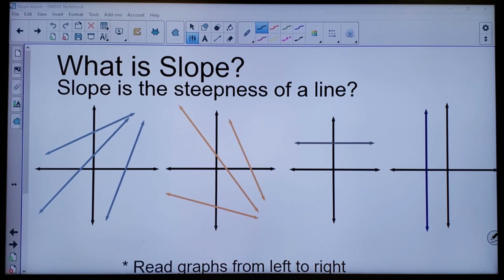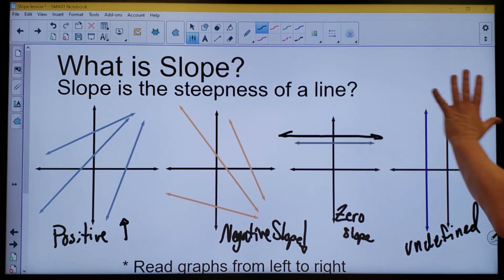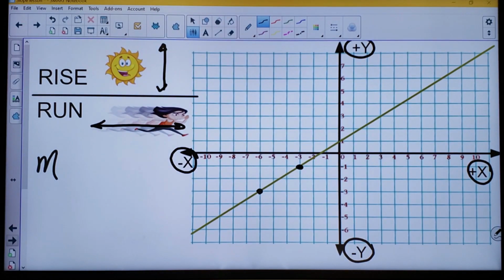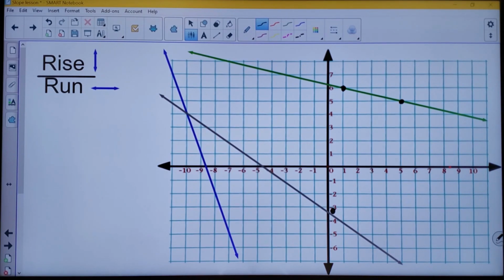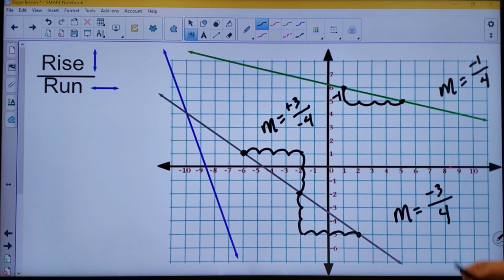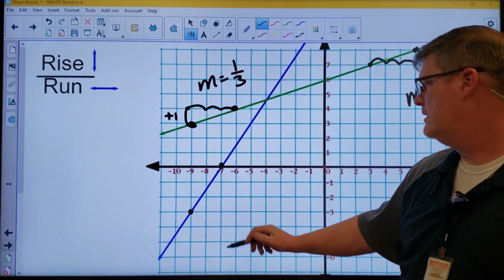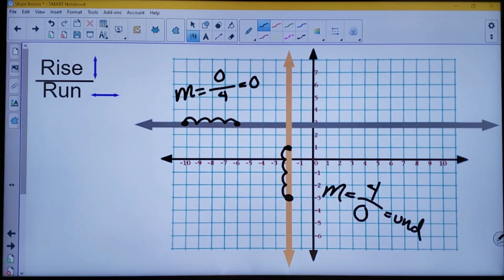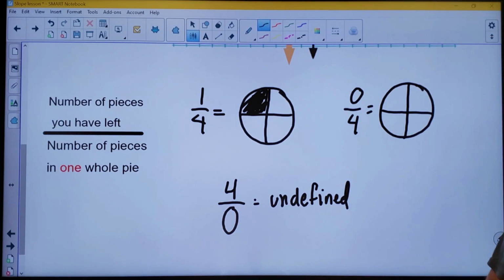Introduction to Slope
A brief introduction to slope.  What is slope and how to find the slope of a graphed line.